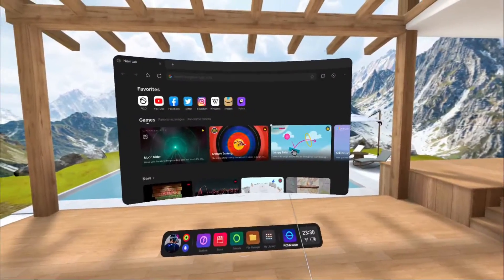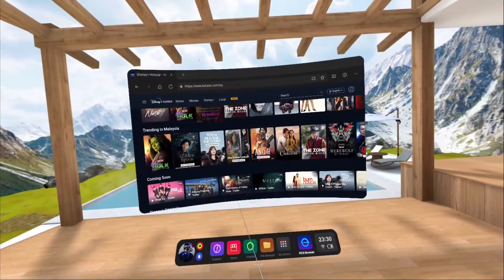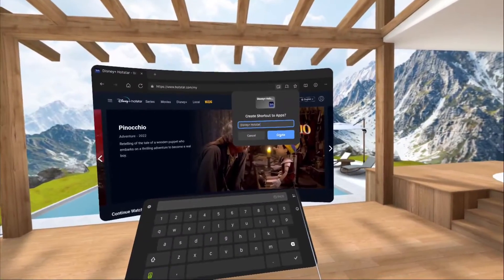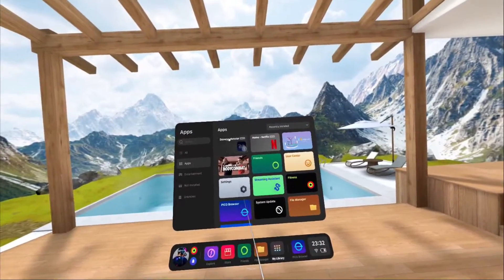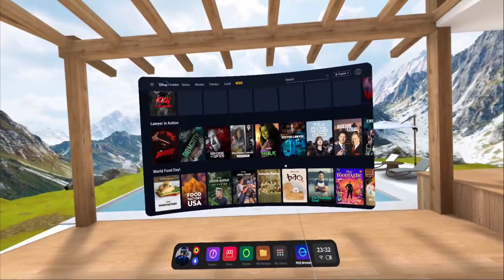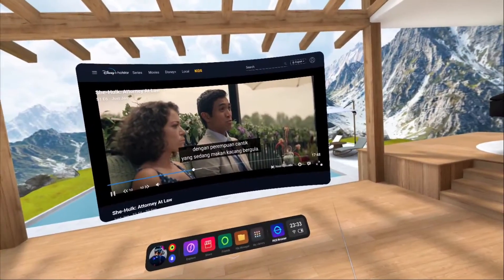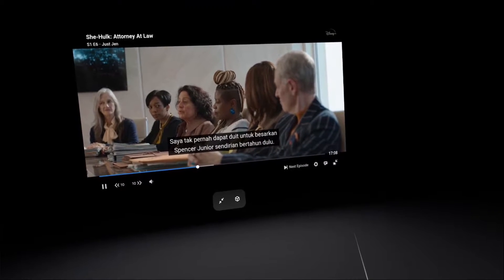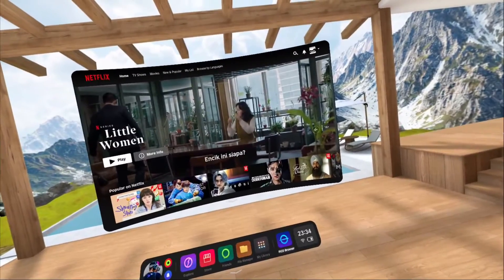[HOW TO] Create Pico 4 Web App Shortcut for Disney+, Youtube, Twitch, Spotify, Unifi PlayTV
UPDATE: For Netflix issue, there are 2 possibilities - (1) Pico browser does not support HTML5 which is required for Netflix video playback (2) Pico 4 headset not certified for DRM - blocking high definition and HDR video playback

Quick tutorial on [HOW TO] Create Pico 4 Web App Shortcut for Disney+, Youtube, Twitch, Spotify, Unifi PlayTV, etc.